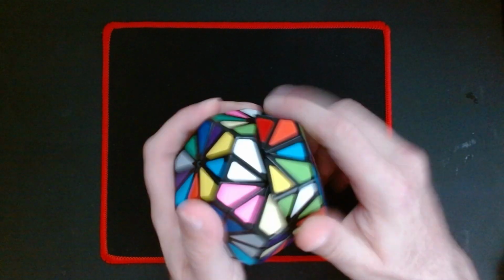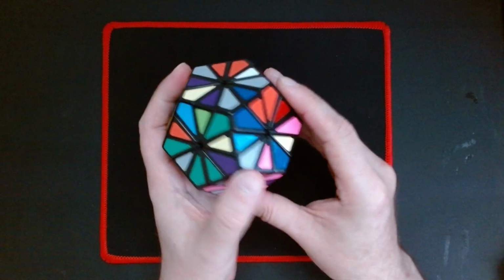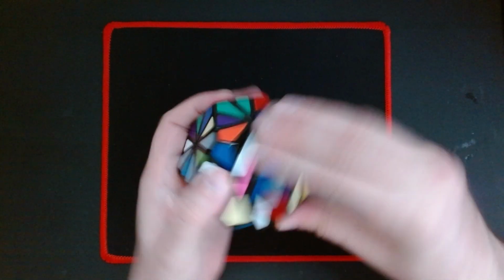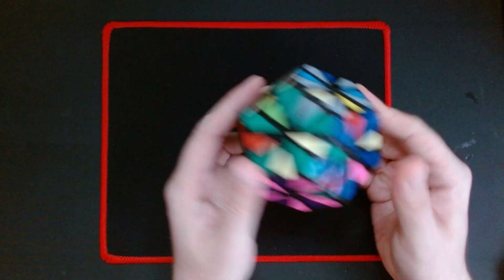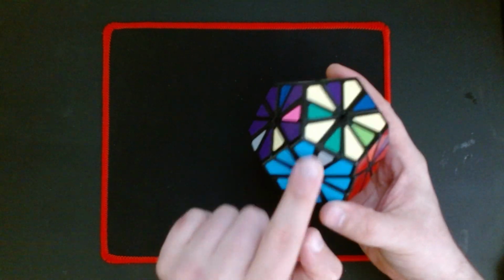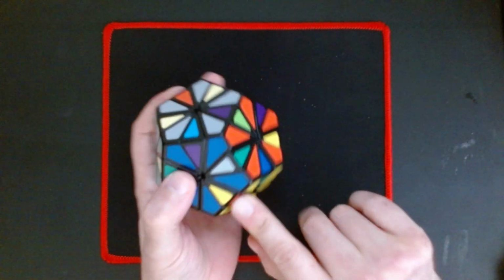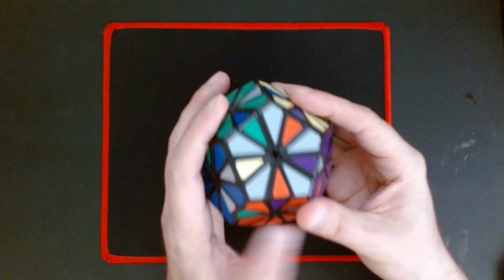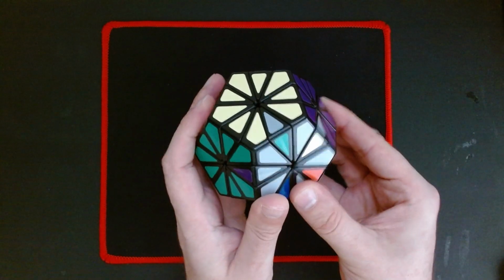QJ Pyraminx Crystal Solve